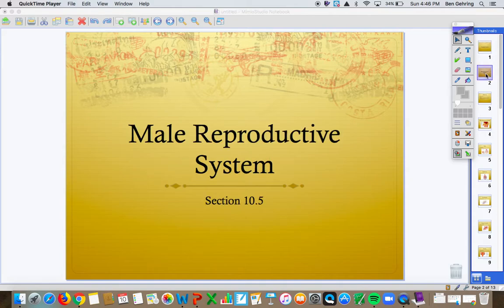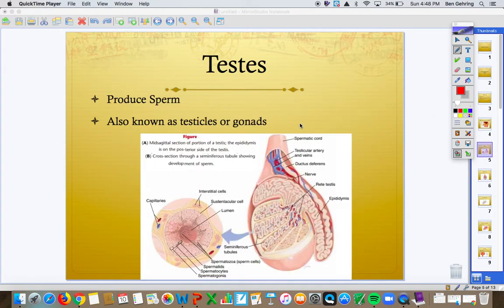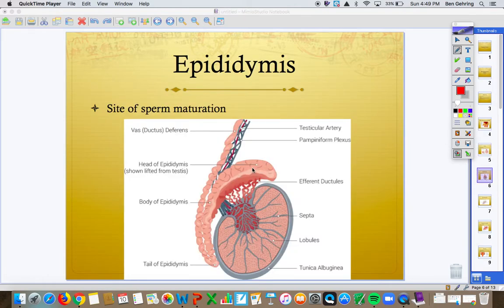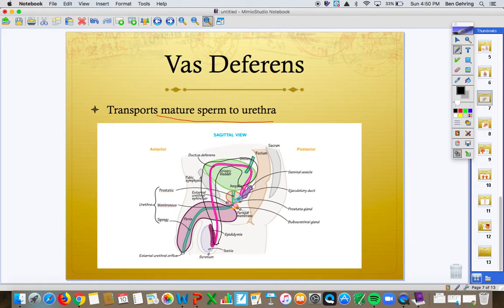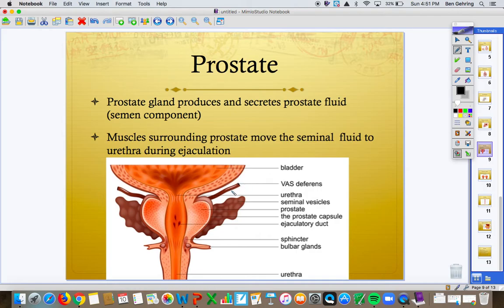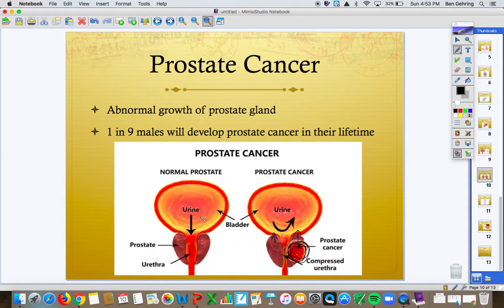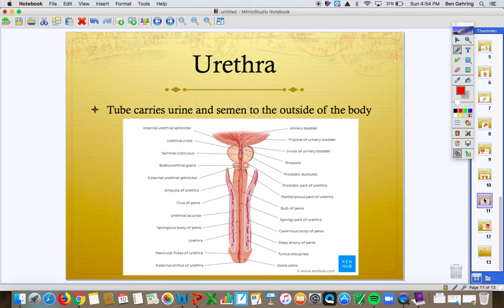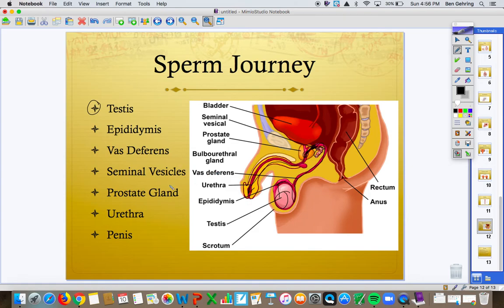9.5 - Male Reproductive System